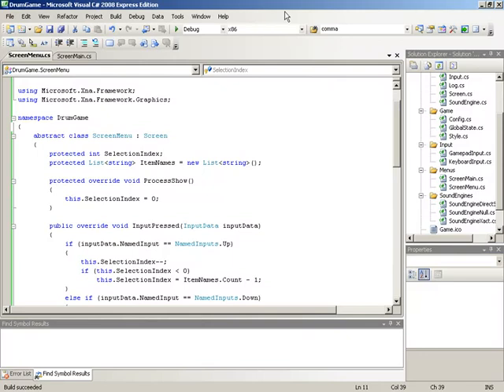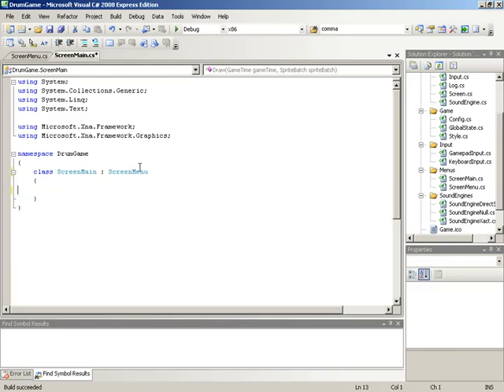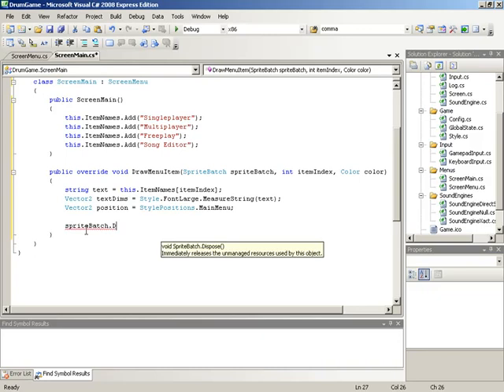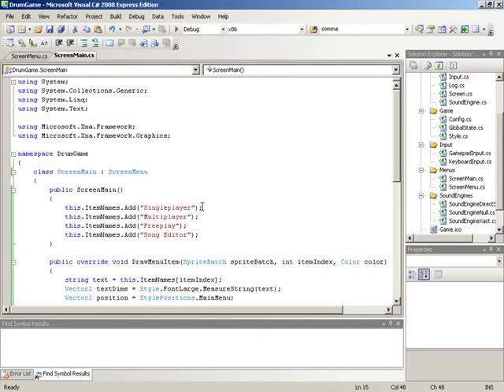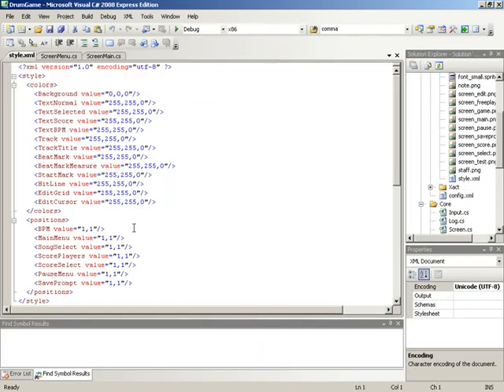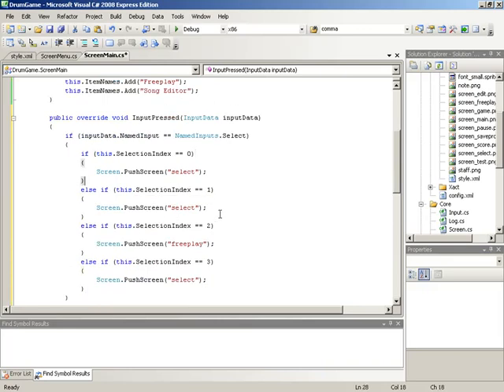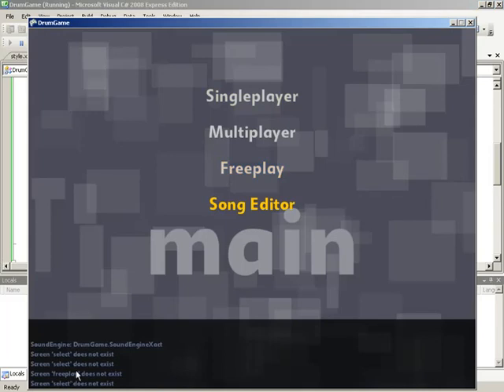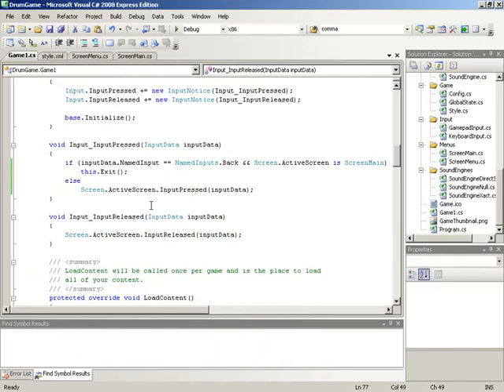🔴 Main Menu • Drum Game (cf. Guitar Hero®) • XNA and C# Game Development • MonoGame • (Pt. 41)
Learn XNA (MonoGame) C# Programming - Drum Game (cf. Guitar Hero® / Rock Band®) - Main Menu.

The menu system is now put into action by implementing the main screen, which will contain options for which game mode the player would like to use.

XNA Drum Game walks you through the design and development of a drum-based musical game. Similar in nature to such blockbuster games as Rock Band® and Guitar Hero®, Drum Game allows you to use a variety of input devices to beat out various musical rhythms.